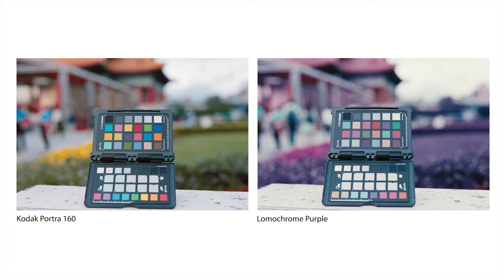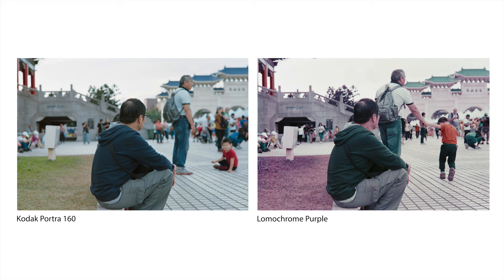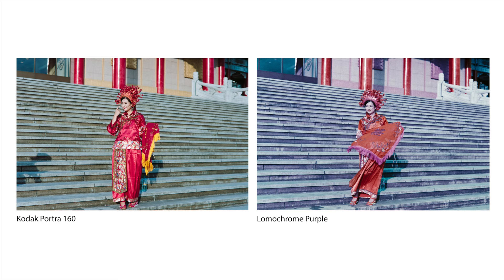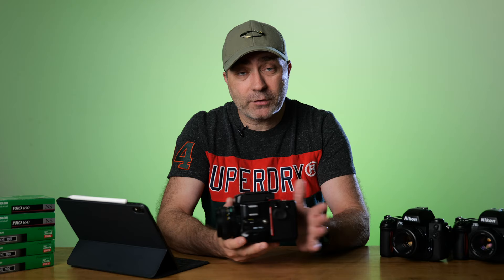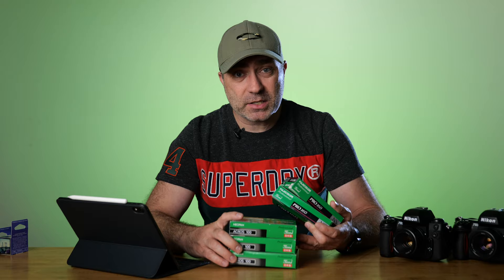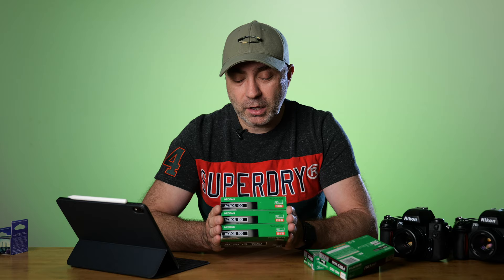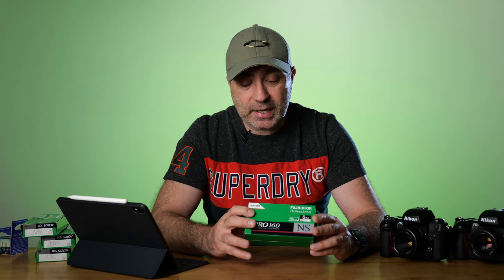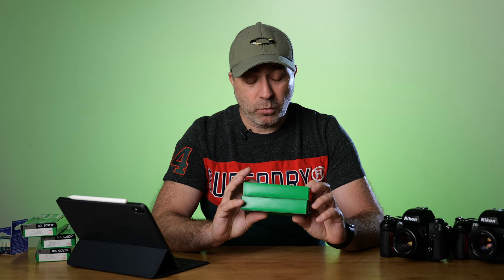Kodak Portra 160 vs Lomography LomoChrome Purple | Photos shot in Taiwan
This time I shooting a roll of Kodak Portra 160 and Lomochrome Purple, the first photo in the slideshow will give you an idea how much the LomoChrome purple will shift the colour from a Kodak Portra photo.

Best way to scan film negatives with a digital camera & Negative Lab Pro :

Gear used to shoot video:
Panasonic S1H
Panasonic GH5
Panasonic GH5S
Panasonic 24-105mm f/4
Audio recorded :

Panasonic GH5S
Panasonic DMW-XLR1

Aputure - LightStorm -  120d II

Aputure - LightStorm -  120t II

Track : Temple Dance